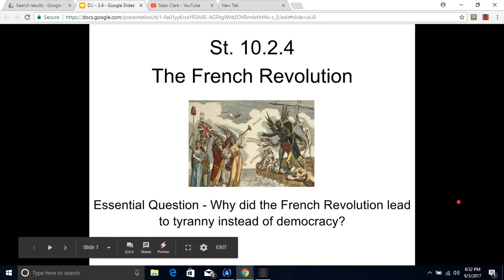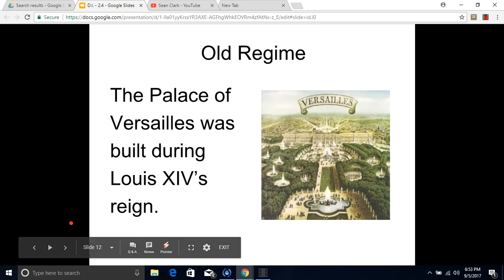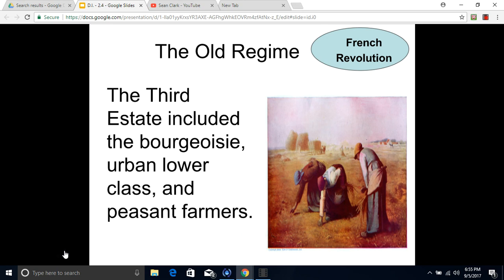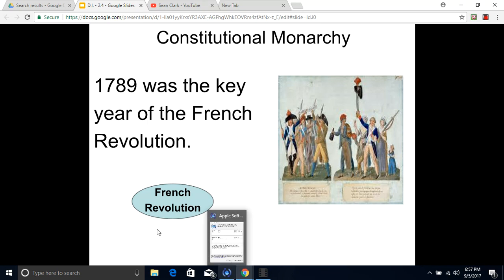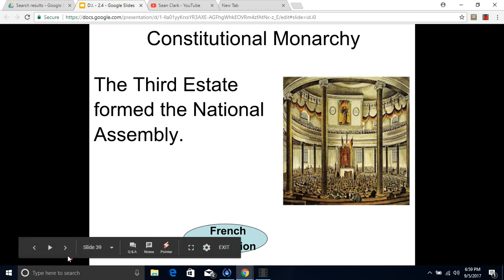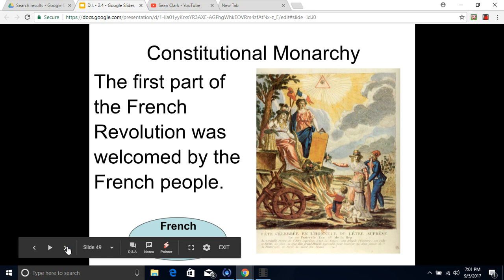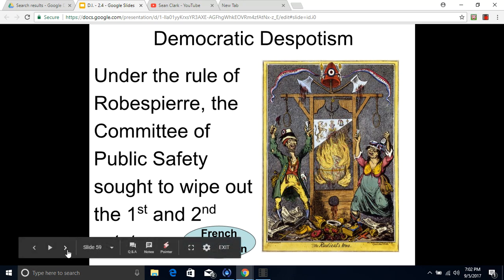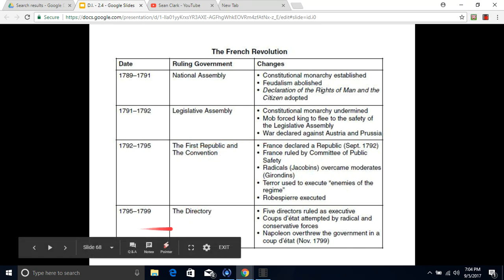Sep 5, 2017 7:05 PM